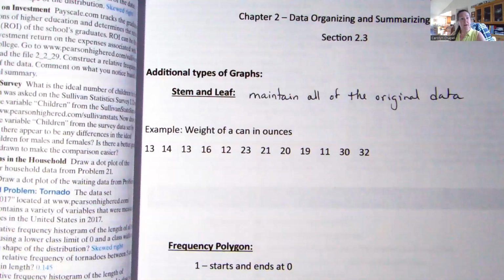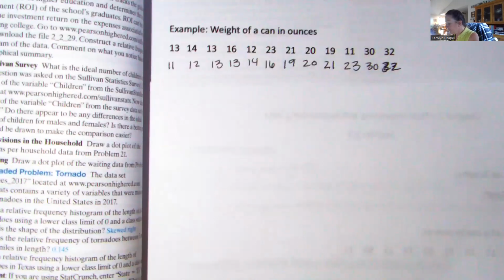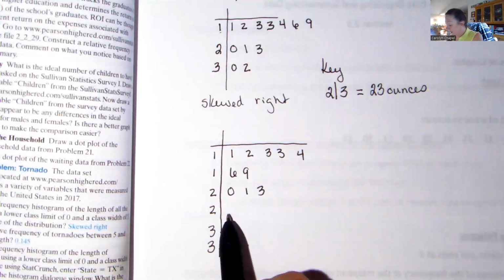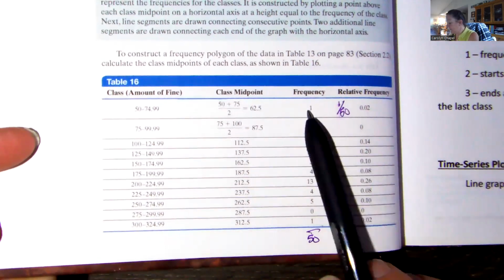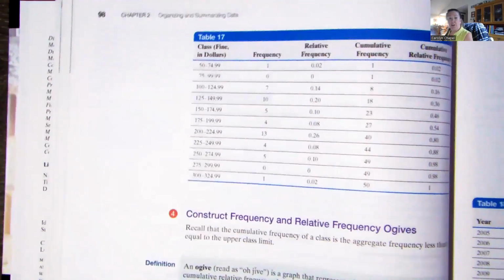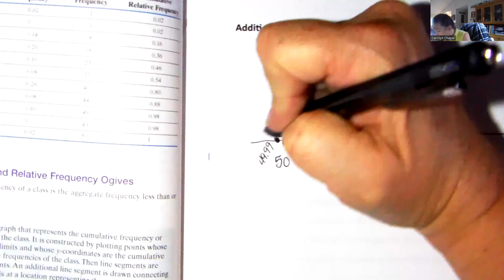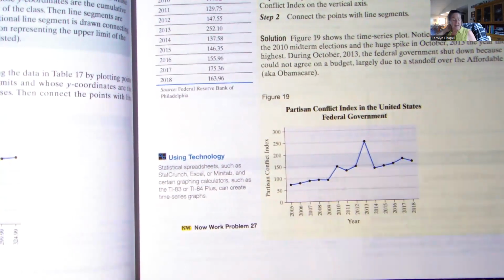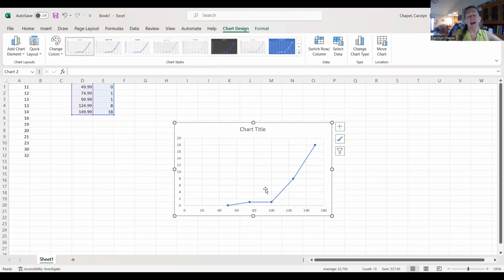Basic Stats - Chapter 2 -Section 2.3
This video discusses the stem and leaf, the frequency polygon, Ogives, and time-series plots